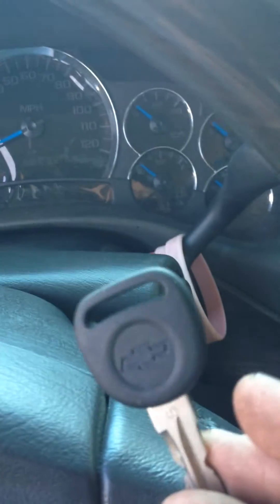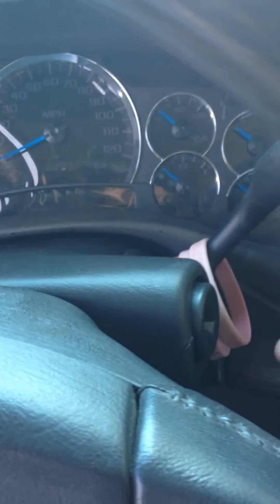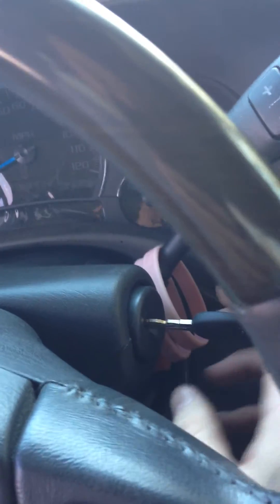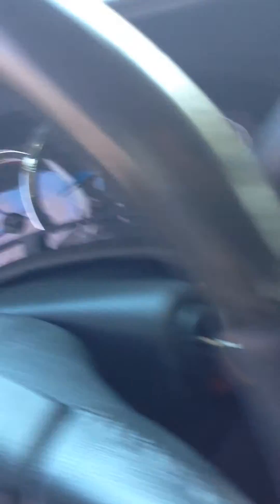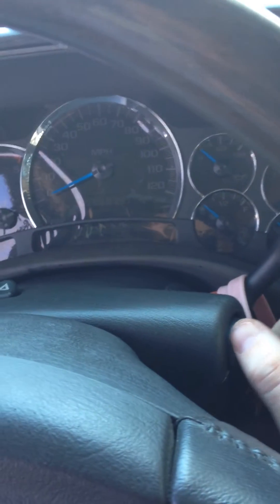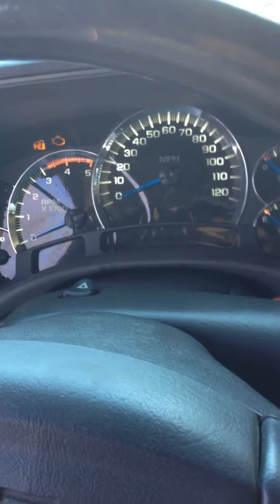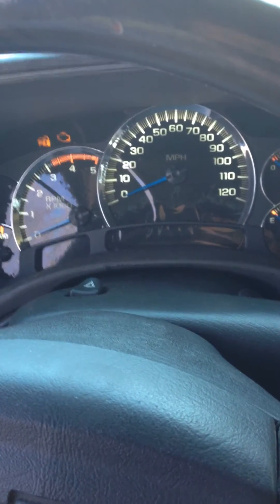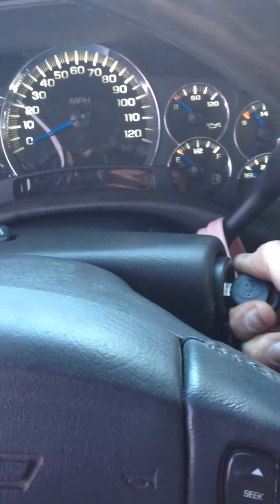GMT-800 Passkey 3+ anti-theft retrofit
Custom retrofit of the newer "Passkey 3+" anti-theft system onto an older 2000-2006 GM full-size truck/SUV. From the factory, the GMT-800 trucks/SUVs have a pretty pathetic anti-theft system (Passlock 2)...there is no transponder or anything in the key. It merely relies on a passive hall-effect (magnetic) sensor in the ignition cylinder to make sure that the lock cylinder was turned properly with properly cut key. This Passkey 2 system does prevent straight "hot-wiring", and does prevent starting if the ignition lock cylinder is forcefully pulled out, or if the lock cylinder is damaged. But the massive "blind spot" of the system, is that if the lock is picked or forced in a careful way with a screwdriver, the truck will start normally. Also, if a thief obtains a properly cut duplicate key (easily obtained using only the VIN, if the thief has an inside guy at the dealer parts department), the truck will start normally because it doesnt even know a duplicate key is being used. now the 2007+ GMT-900 trucks/SUV's with Passkey 3+ use an actual RFID transponder inside the key itself to wirelessly communicate with the truck at every start and ensure that only the properly-learned/married key is being used. If the transponder in the key doesnt communicate the proper passwords with the theft-deterrent-module in the truck, it will never start. Passkey 3+ is fully encrypted (specifically Megamos 48 or Philips Crypto 46 encryption in case anyone cares) and "rolling code", IE, the code is changed each time the truck is started to prevent someone from stealing your key transponder code if they walk by you or something like that. There are 3-trillion possible codes/passwords, so its probably never going to be brute-forced or anything like that. New keys can only be learned/married to the truck at the dealer. So yeah, if a thief has a laptop with internet, and has obtained a GM dealer login info, and 20+ minutes of time, they could force the truck to learn a new key. But realistically, no thief is going to stick around that long; they want to be in and out. The Passkey 3+ system definitely works, because in 2007, when GM started putting it on the GMT-900 full size trucks/SUV's, theft of those vehicles dropped a massive amount, and the ones that were/are stolen, are simply snatched with tow trucks, not by defeating the actual Passkey 3+ system itself. So yeah. I was the first person to ever figure out how to retrofit it onto an older truck, and now the truck will not start unless the proper/exact key is used. making it much harder to steal than it was from the factory.